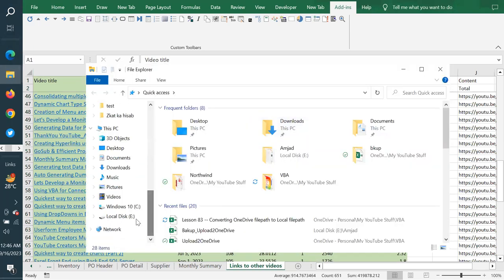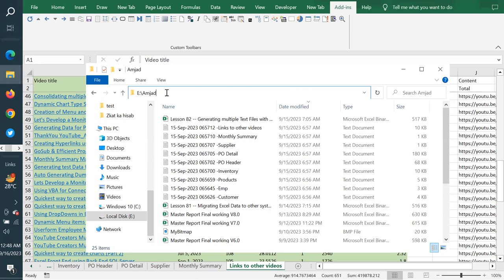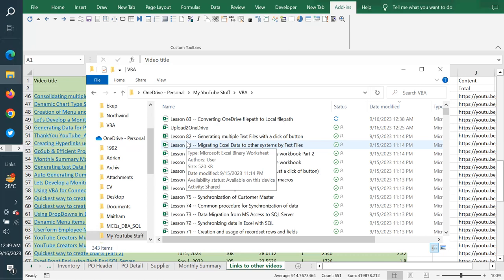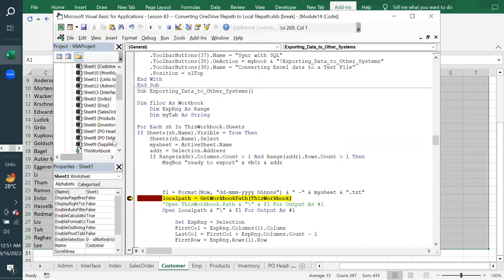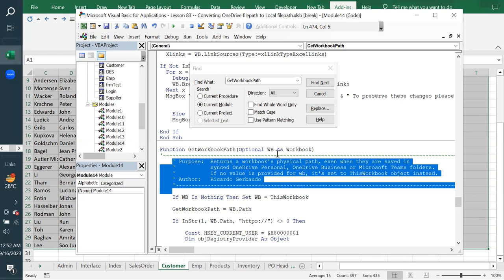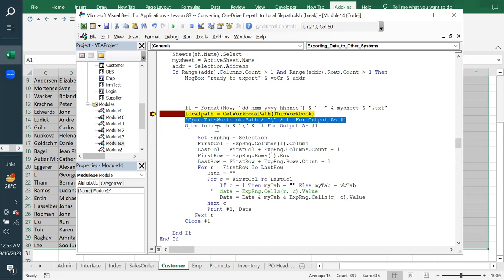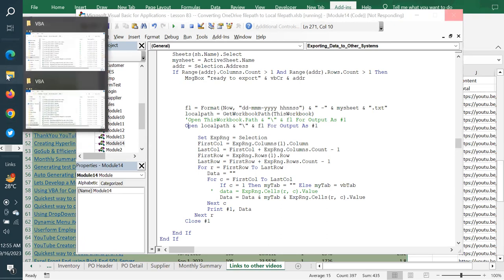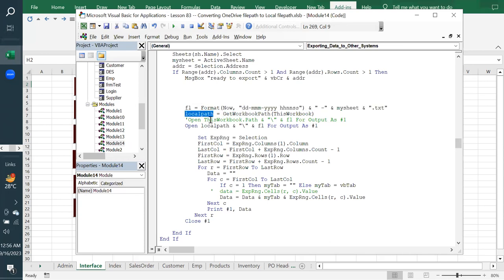Converting OneDrive http-filepath to Local filepath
Topics:
Migrating Excel Data to other systems by Text Files